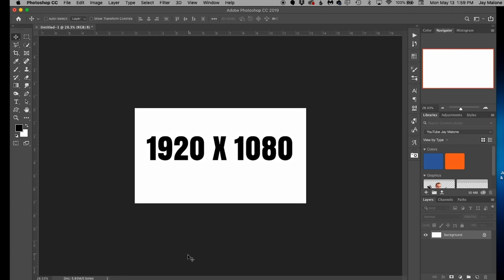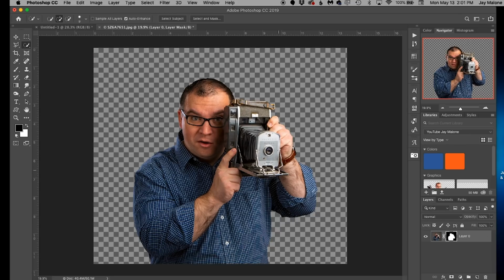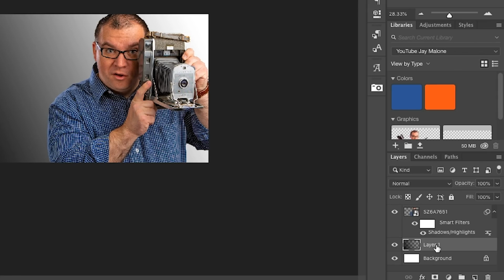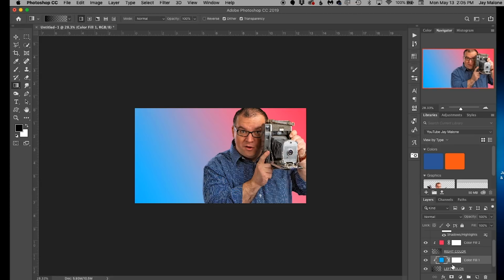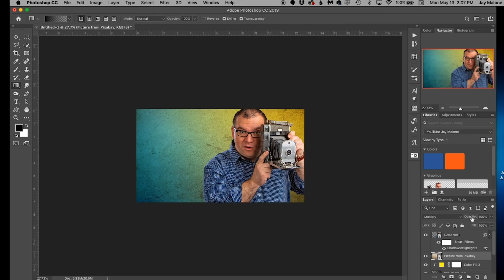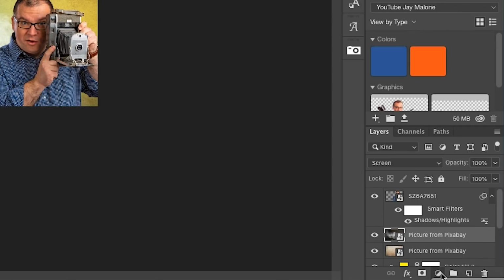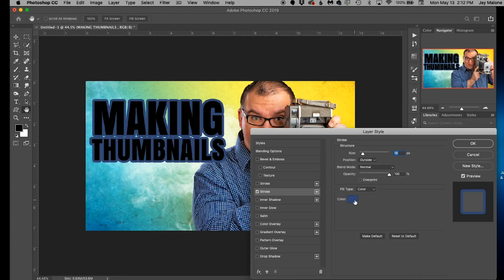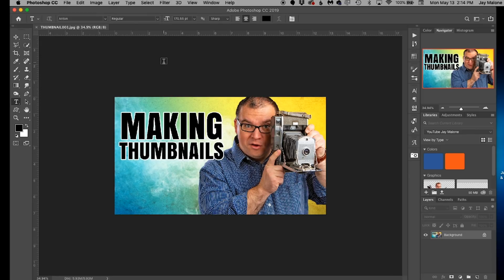How To Make YouTube Thumbnails With Photoshop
Today I am going to show you how to make YouTube thumbnails with Photoshop! Making custom YouTube thumbnails is something that I think everyone should be doing. Using Photoshop is a great way to do that and gives you a lot of tools to work with.

And if you want to send me something to check out
Jay Malone
421 SW 2nd St.

I am a photographer and drone pilot, and I enjoy posting drone footage, photography & photoshop tutorials, as well as drone and tech-related videos!